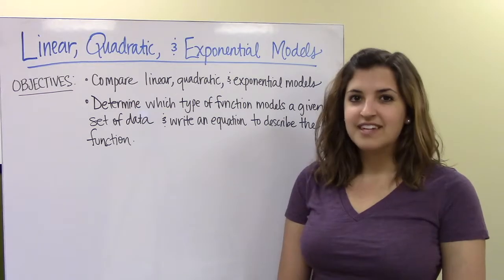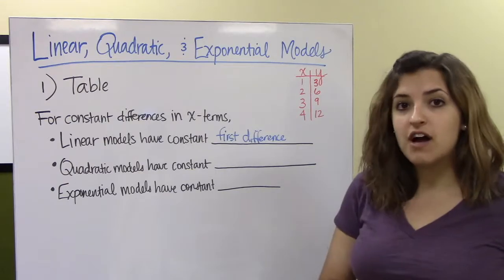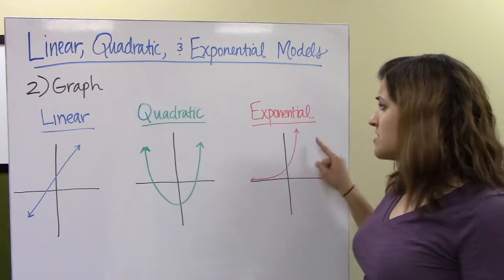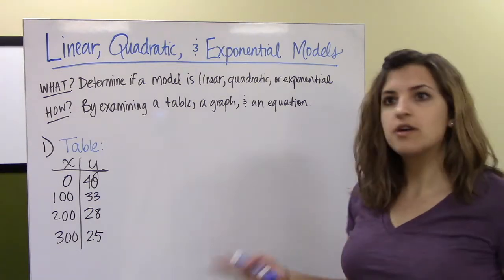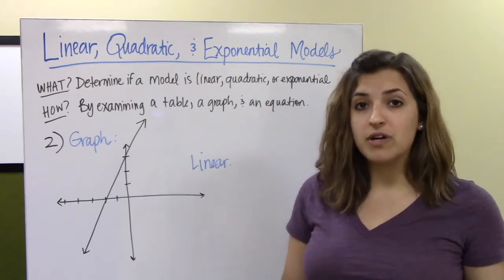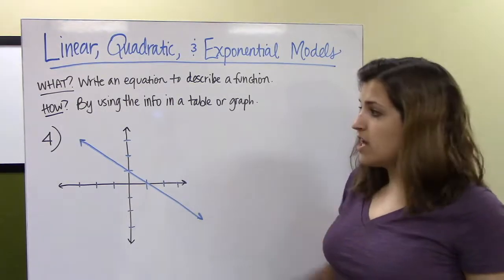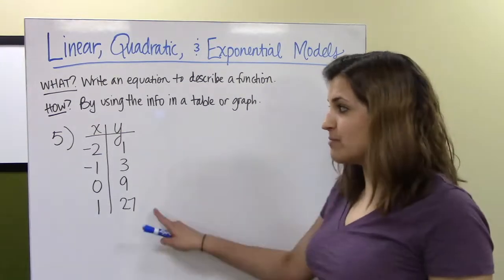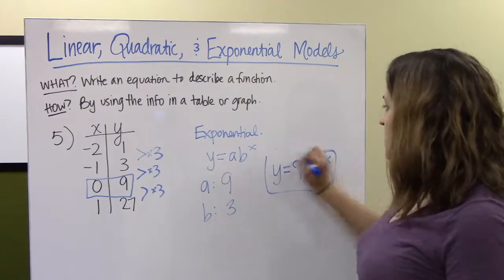Linear, Quadratic, and Exponential Models